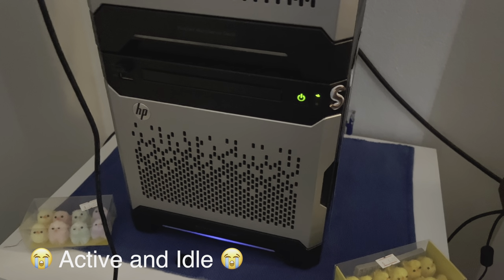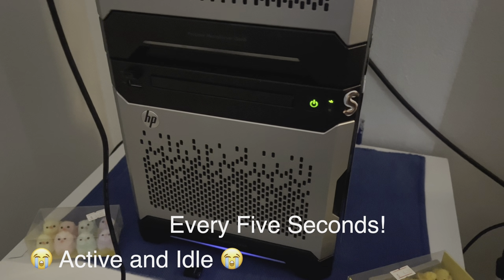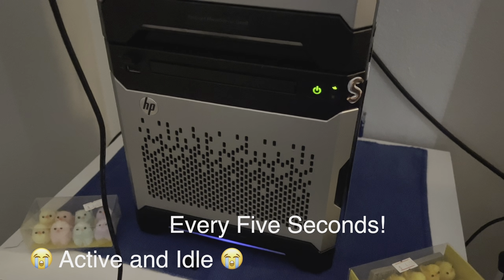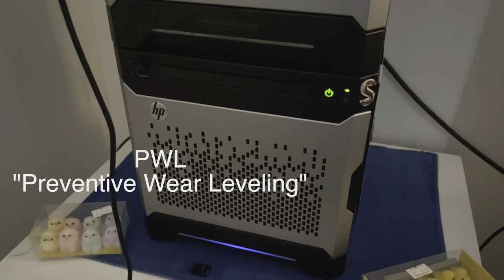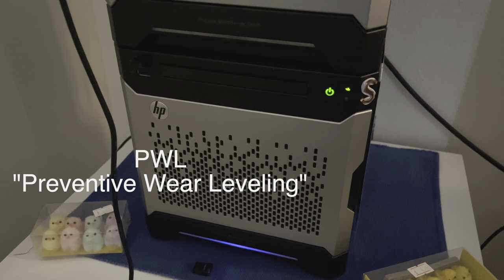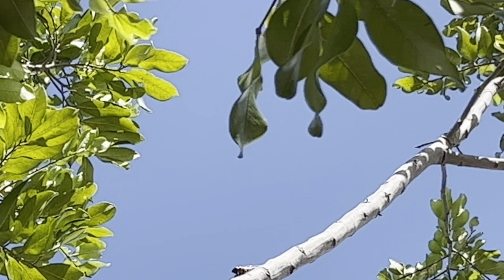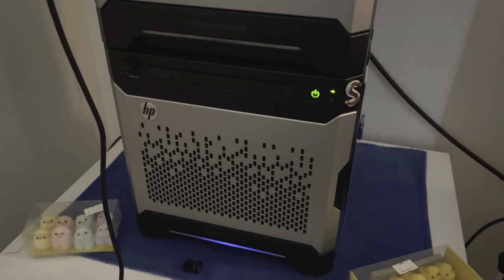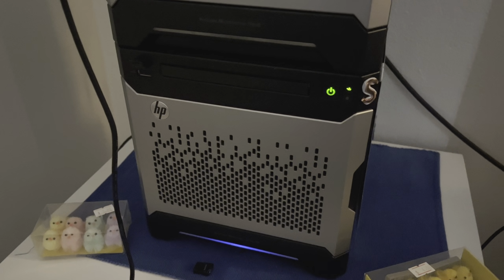HPE MicroServer with TrueNAS Scale Cobia - Clunking Hard Drives